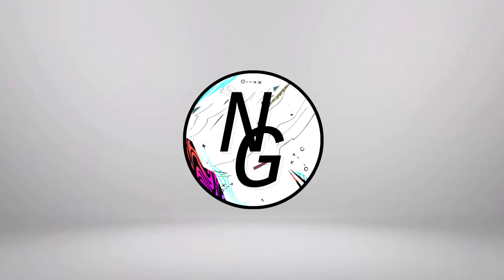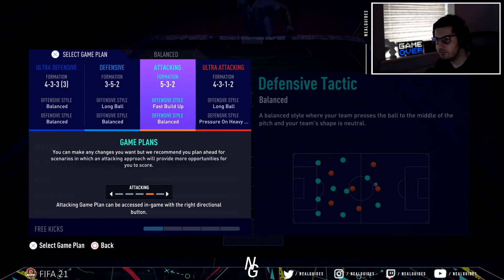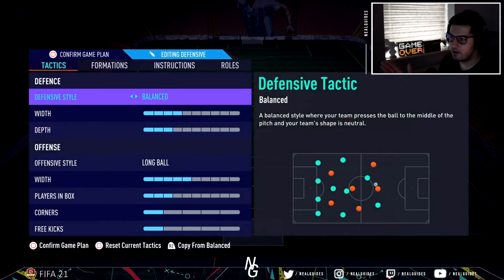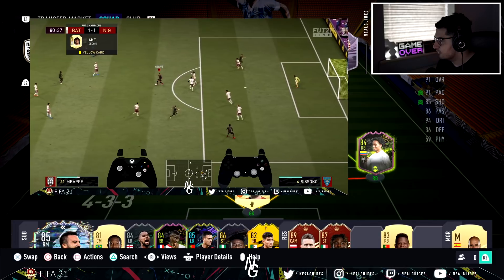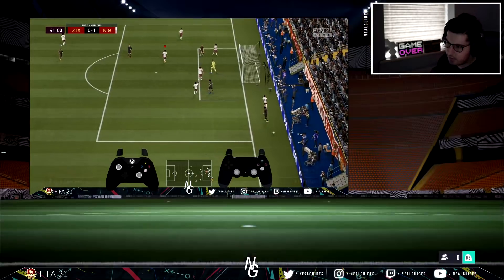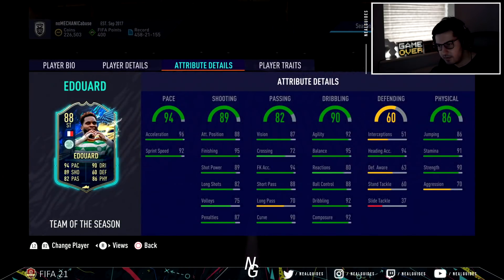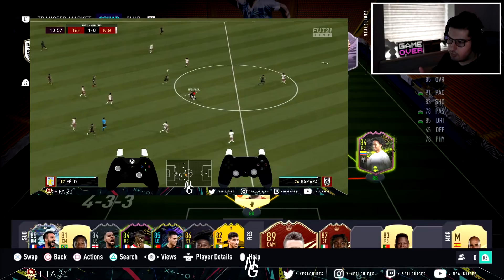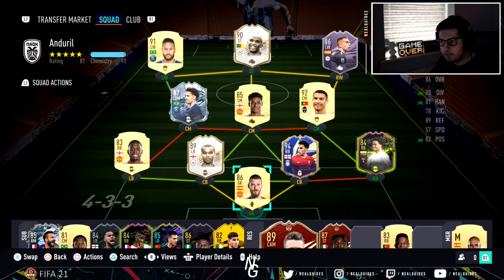FIFA 21 - TOP TIPS TO GET MORE WINS DURING TOTS IN FUTCHAMPS / WEEKEND LEAGUE & HOW TO GET ELITE